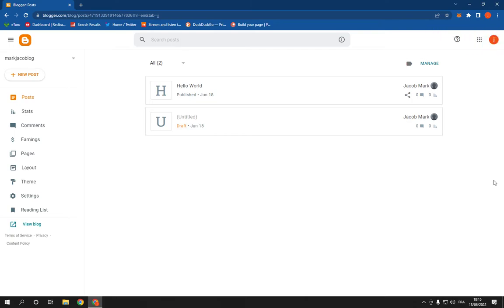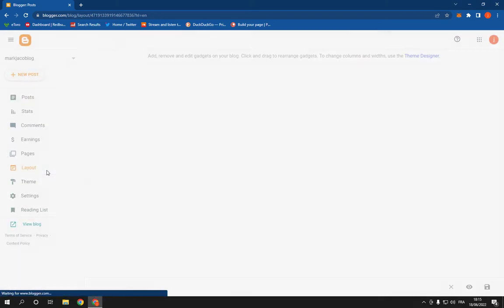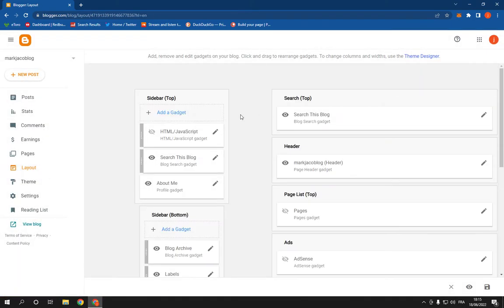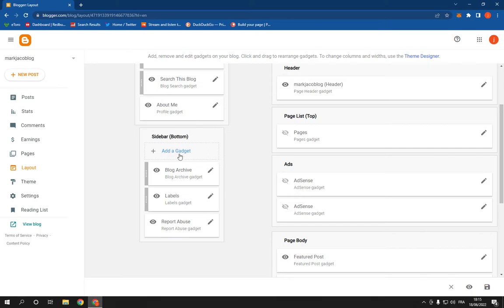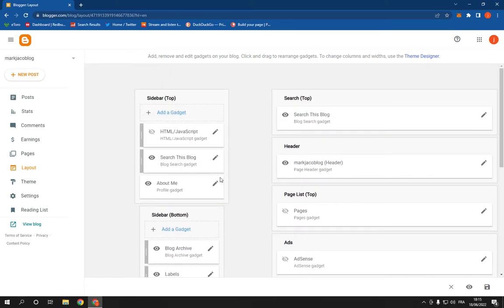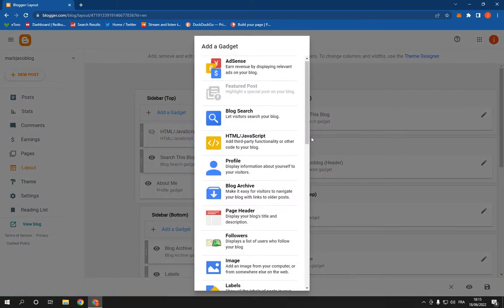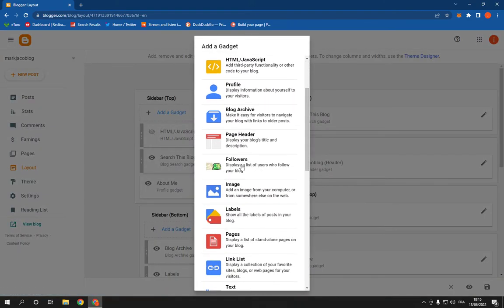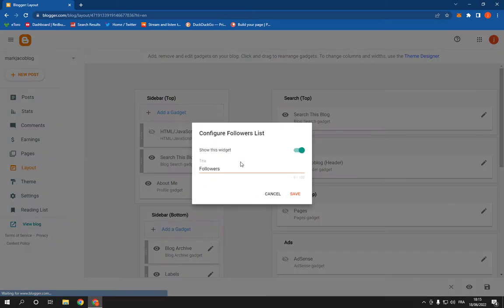How To Add Followers Layout Gadget on Your Website Or Blog on Blogger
in this video we discuss :